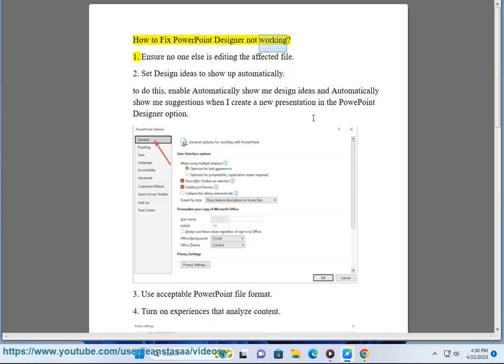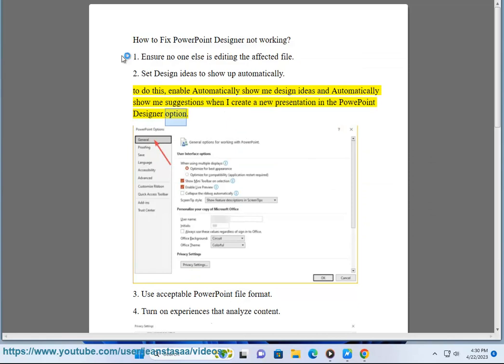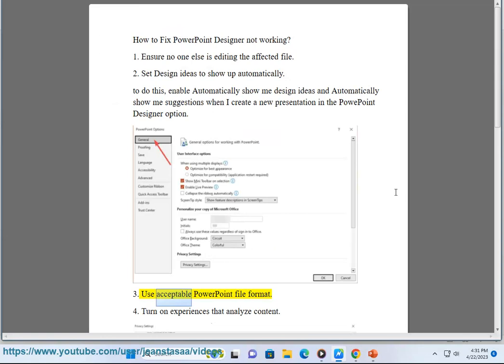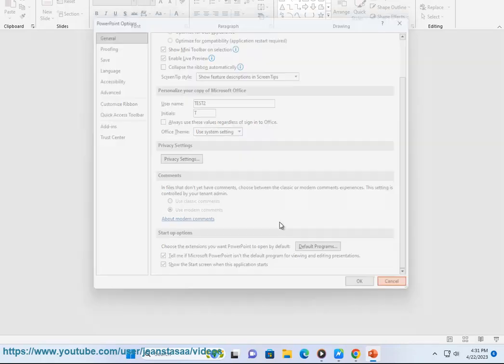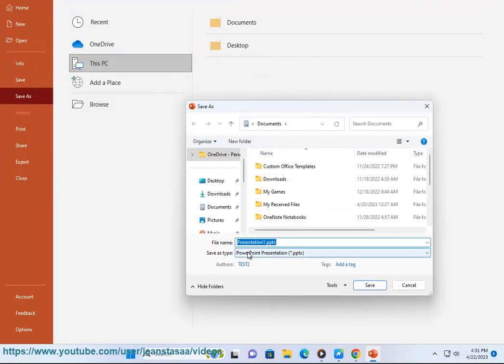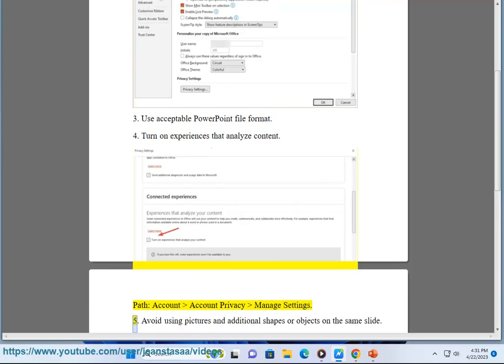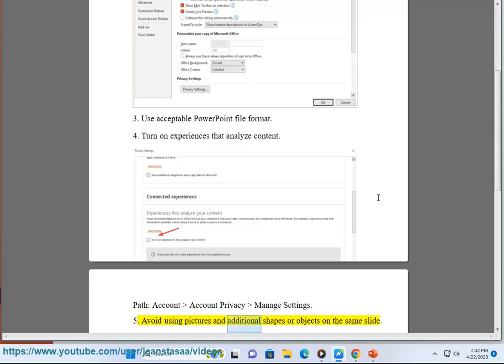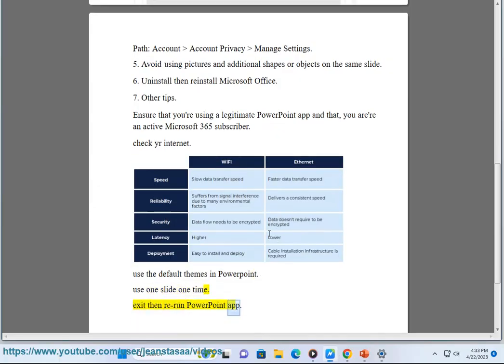Fix PowerPoint Designer not working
Here's how to Fix PowerPoint Designer not working.
i. Here are some steps you can take to fix PowerPoint Designer not working:

1. **Restart PowerPoint.** This may fix the problem if it is caused by a temporary glitch.
2. **Check your internet connection.** PowerPoint Designer needs to be connected to the internet to work.
3. **Make sure you are using a supported version of PowerPoint.** PowerPoint Designer is only available in the following versions of PowerPoint:
    * PowerPoint 2016
    * PowerPoint 2019
    * PowerPoint for Microsoft 365
4. **Make sure you are signed in to Office.** PowerPoint Designer needs to be signed in to Office to work.
5. **Try updating PowerPoint.** Microsoft regularly releases updates that may fix problems with PowerPoint Designer.
6. **Repair PowerPoint.** If you are still having problems, you can try repairing PowerPoint. To do this, follow these steps:
    1. Open the Control Panel.
    2. Click on Programs and Features.
    3. Click on Microsoft Office.
    4. Click on Change.
    5. Click on Repair.
7. **If you have tried all of the above and you are still having problems, you can contact Microsoft support for assistance.**

ii. PowerPoint Designer is a feature in Microsoft PowerPoint that uses artificial intelligence (AI) to help you create more visually appealing presentations. Designer can automatically suggest new layouts, themes, and images for your slides, and it can also help you to improve the overall design of your presentation.

To use PowerPoint Designer, simply add one or more pictures, a list of items, or a list of dates to your slide. PowerPoint Designer will then suggest new layouts, themes, and images that are relevant to your content. You can then select the suggestions that you like and apply them to your slide.

PowerPoint Designer is a great way to save time and effort when creating presentations. It can also help you to create more visually appealing presentations that are more likely to capture the attention of your audience.

Here are some of the benefits of using PowerPoint Designer:

* **Save time:** Designer can automatically suggest new layouts, themes, and images for your slides, which can save you a lot of time when designing your presentation.
* **Create more visually appealing presentations:** Designer can help you to create more visually appealing presentations by suggesting new layouts, themes, and images that are relevant to your content.
* **Improve the overall design of your presentation:** Designer can help you to improve the overall design of your presentation by suggesting new layouts, themes, and images that are complementary to each other.

If you are looking for a way to save time and effort when creating presentations, or if you want to create more visually appealing presentations, then I encourage you to give PowerPoint Designer a try.